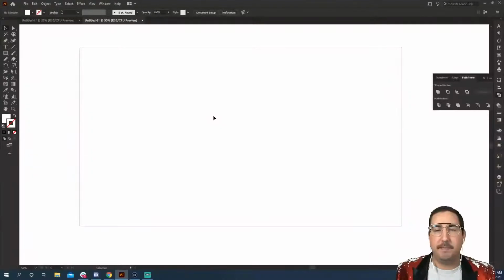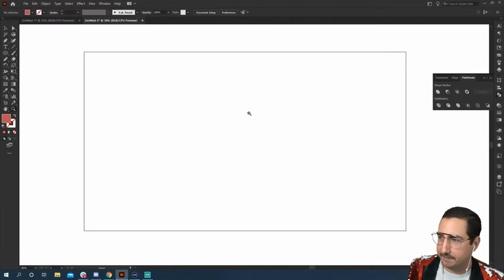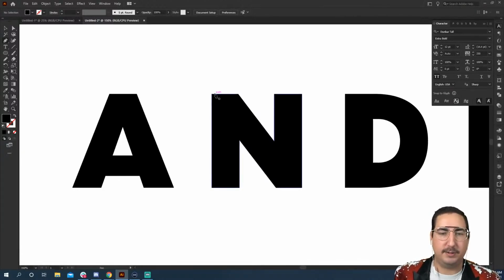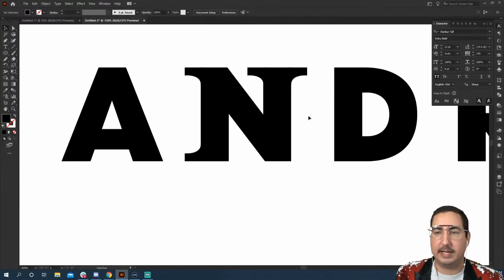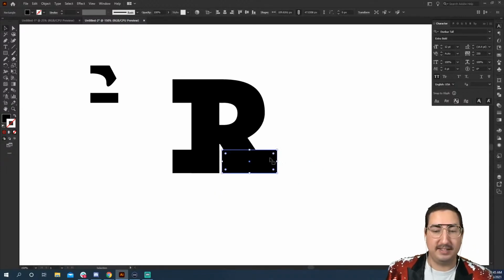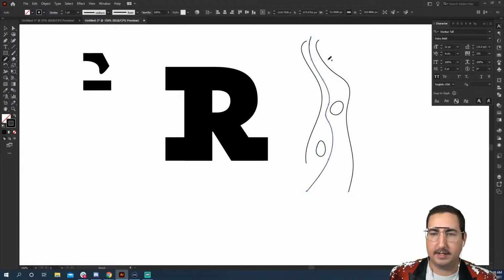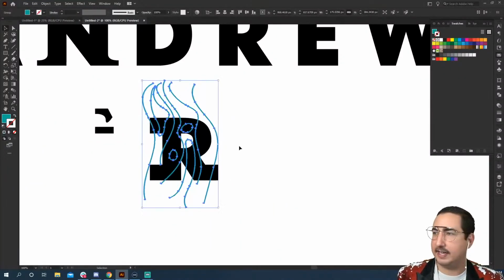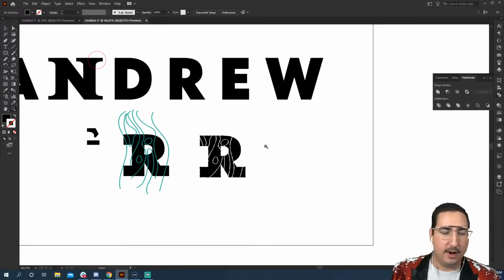Creative Encore: Illustrator Daily Creative Challenge - Welcome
(THIS VIDEO IS NOT LIVE - BUT THE CHAT ON BEHANCE IS! SAY HI!)

Tune in to Adobe Live for a Creative Encore of the Illustrator Daily Creative Challenge, hosted by Andrew Hochradel! Complete 9 challenges by Friday, January 29th and you’ll be on your way to sharpening your skills.